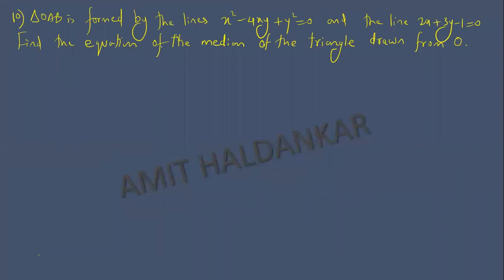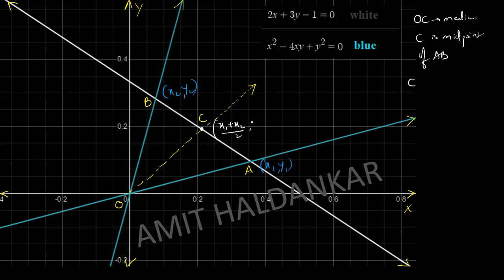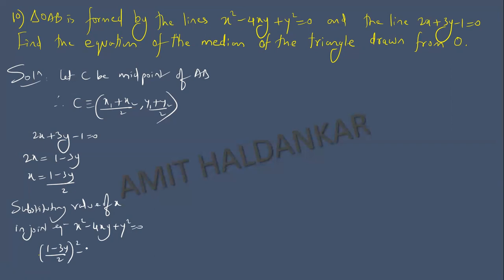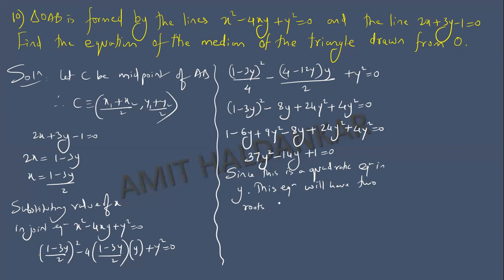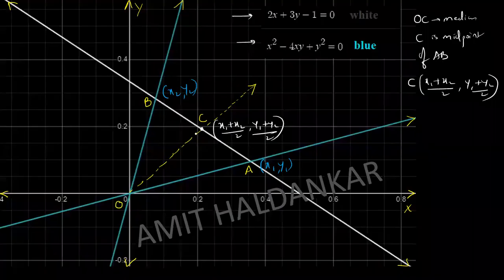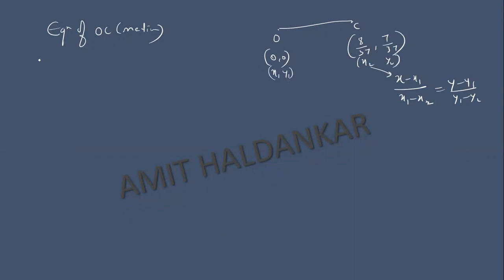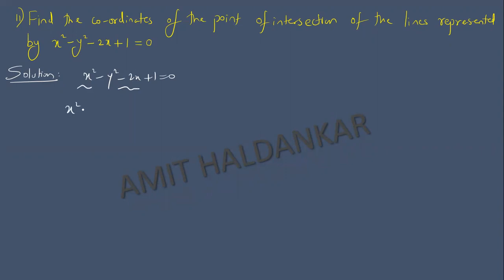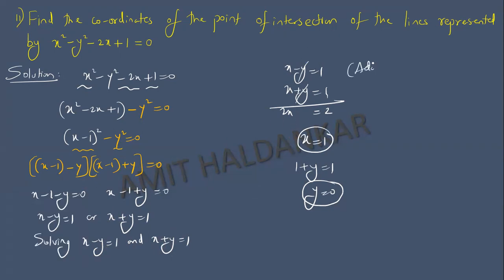PAIR OF LINES CLASS XII MAHARASHTRA BOARD EX 4.3 Q10,Q11 CLASS 12th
PAIR OF LINES CLASS XII MATHEMATICS PART I MAHARASHTRA BOARD EX 4.3 Q10,Q11 CLASS 12th